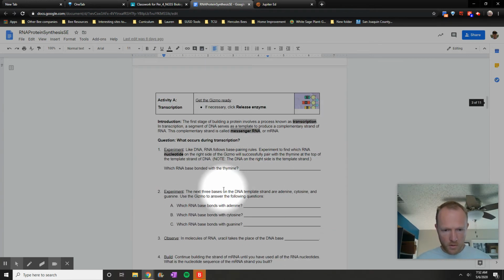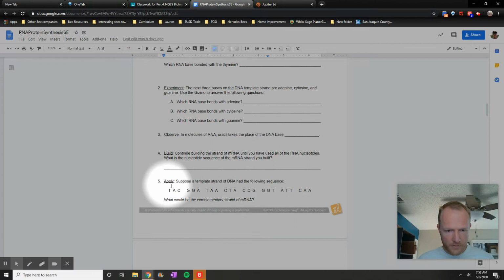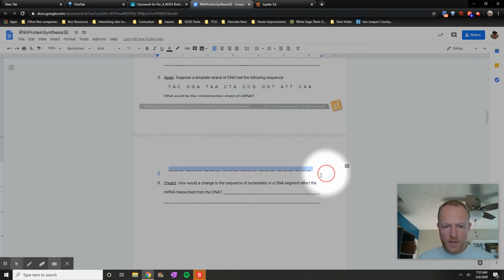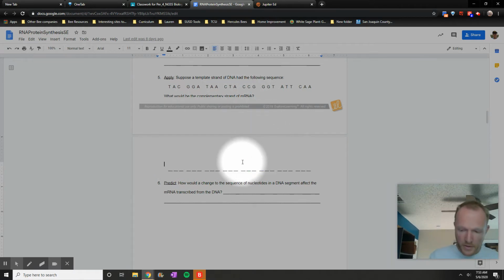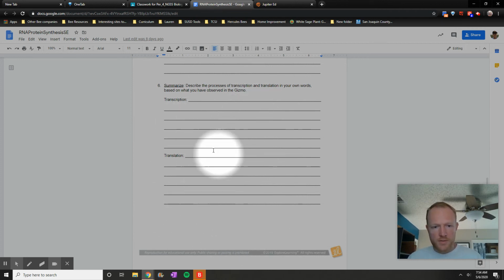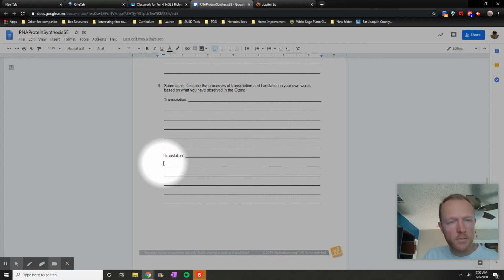Bio Protein synthesis review video